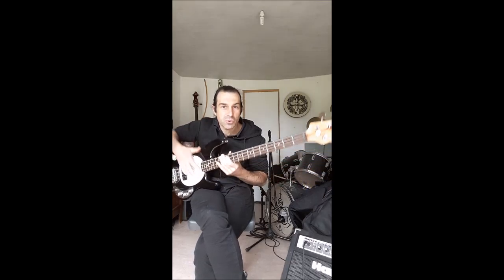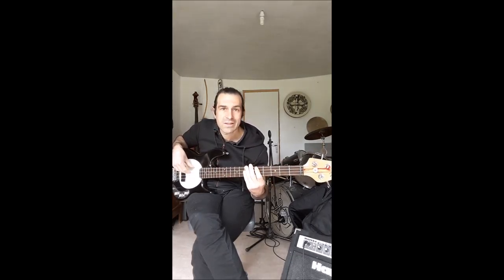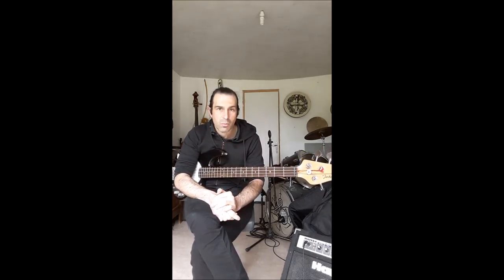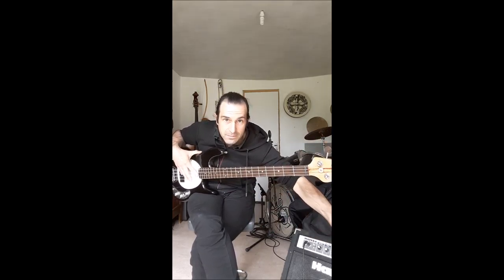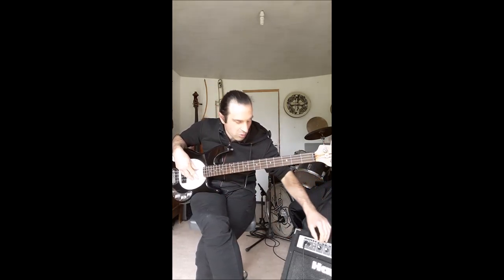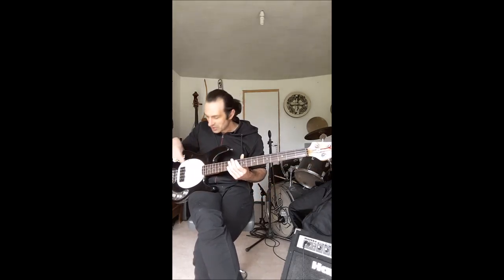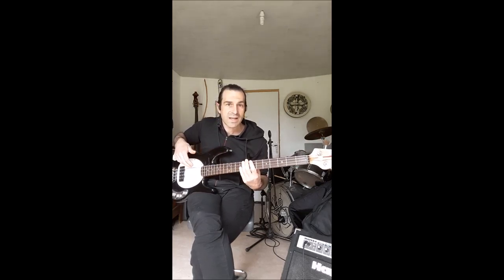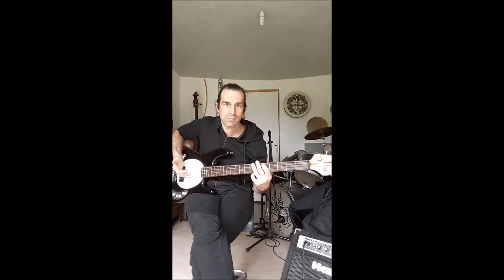La malle aux instruments - 19 la basse électrique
Petite présentation de la basse électrique.